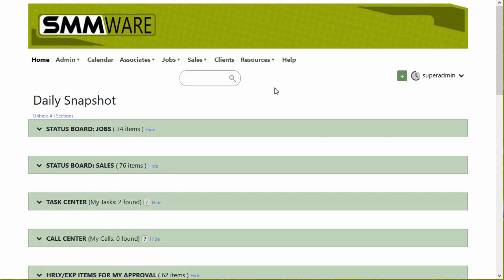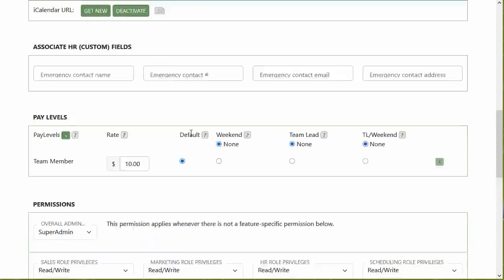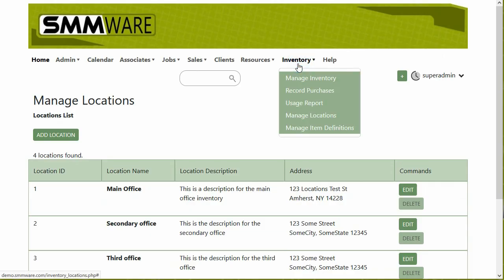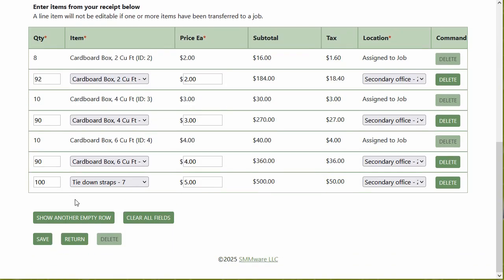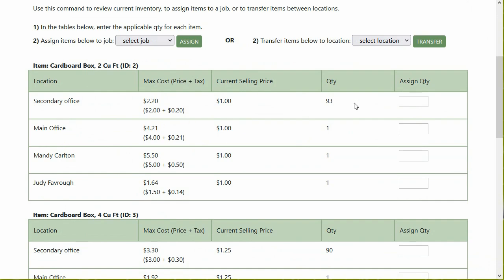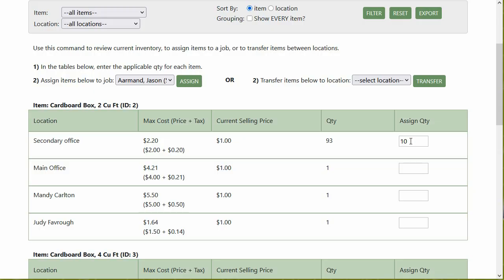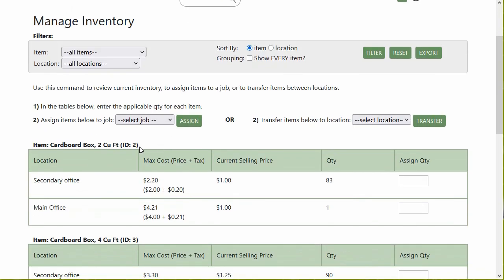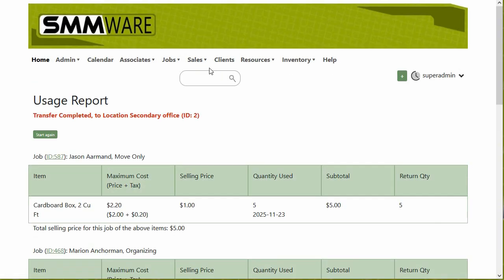SMMware's Inventory Module (2025)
This video provides a brief introduction to the Inventory Module in SMMware, which lets you track your supplies (as opposed to your client's belongings).